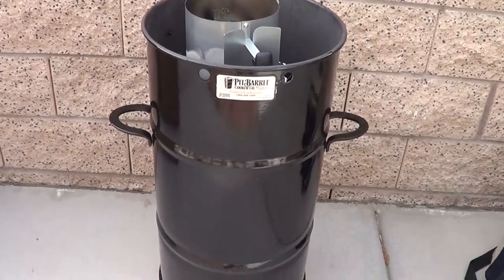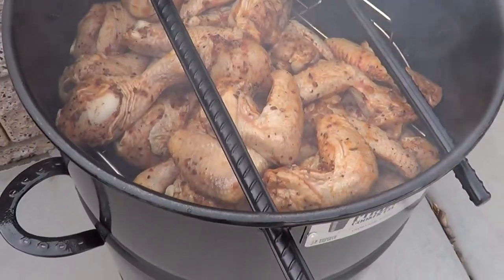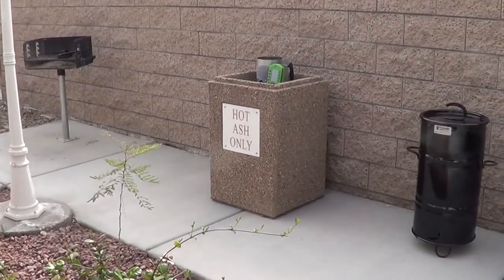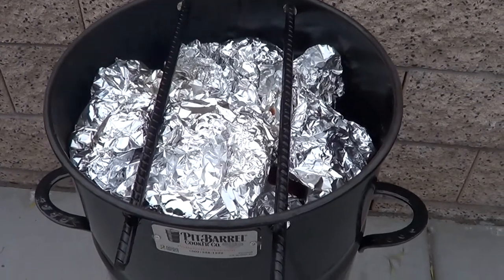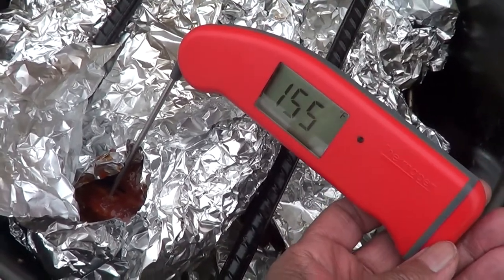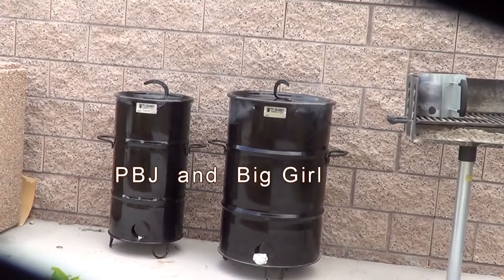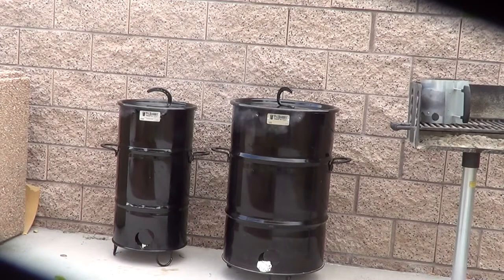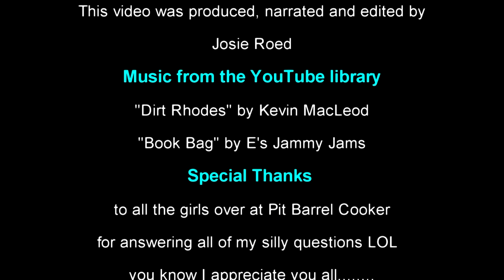Unboxing and Cooking on my new Pit Barrel Jr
In this video I am UNBOXING AND COOKING ON MY NEW PIT BARREL JR.  My new PIT BARREL JR is a welcome addition to my catering arsenal.  I highly recommend the PIT BARREL COOKER  - get you one today!

To get help on growing and improving your YouTube channel signup for Tube Buddy. You will learn some really helpful tips on how to be successful on YouTube.

My shop features ALL of the equipment and products I use in my videos.

For more tasty step-by-step recipes, checkout my food blog follow this

Checkout my NEW Mukbang Eating channel “Chat n’ Chew with Mrs. J Mukbang Eating Show”

Thanks for stopping by - Be Blessed and Keep on Cooking!
Josie Roed

The Roed to Good Cooking truly appreciates your support.